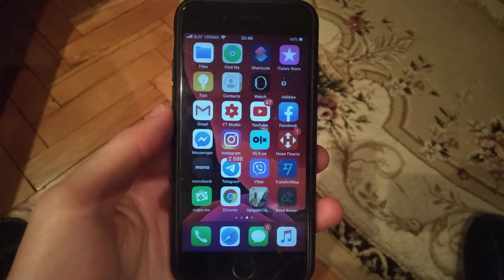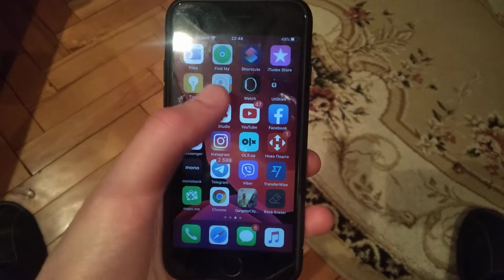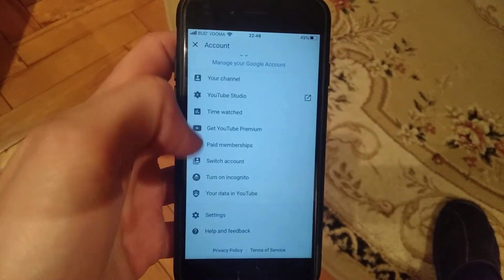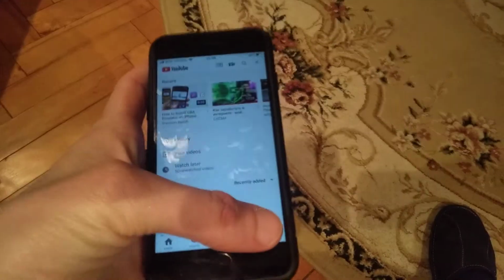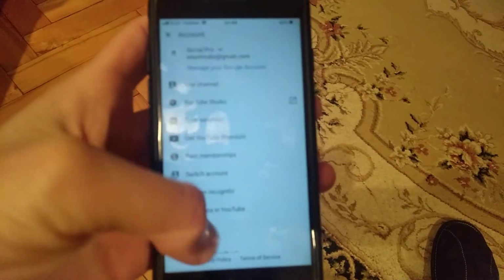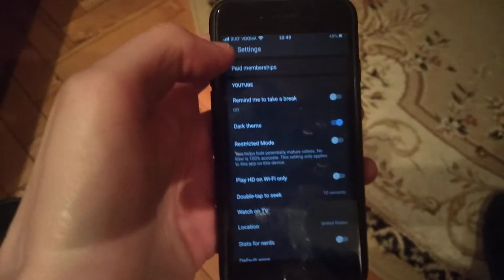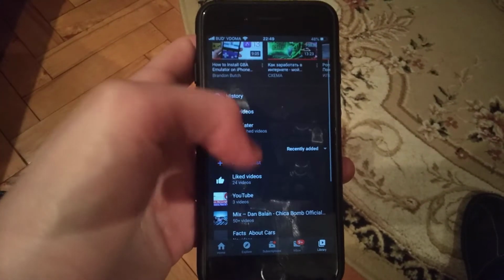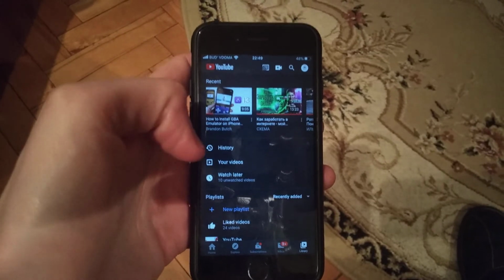How To Enable Dark Mode On YouTube On IPhone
If you don't know How To Ebable Dark Mode On YouTube On IPhone, this video is for you.